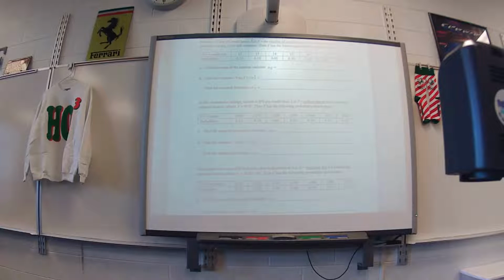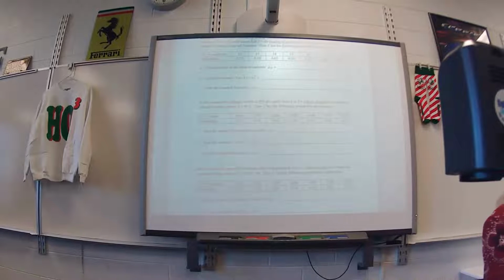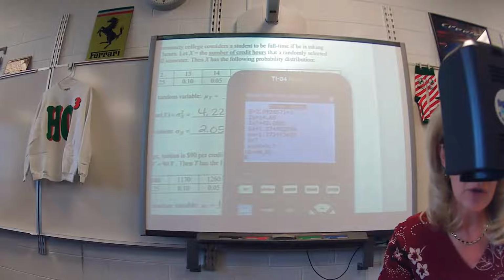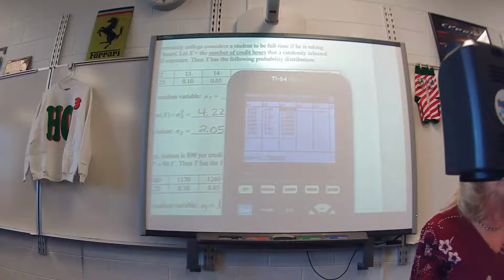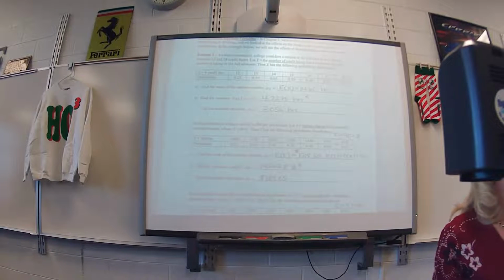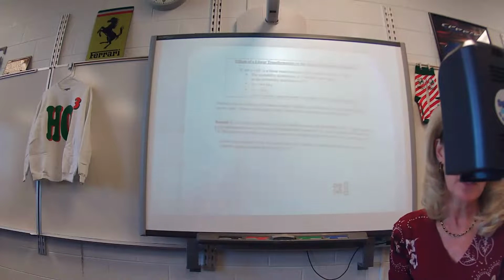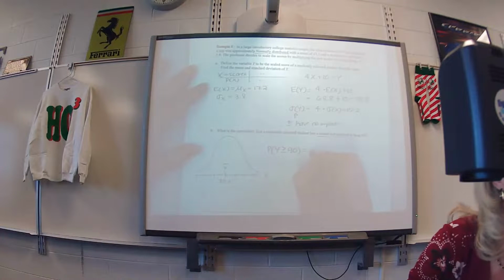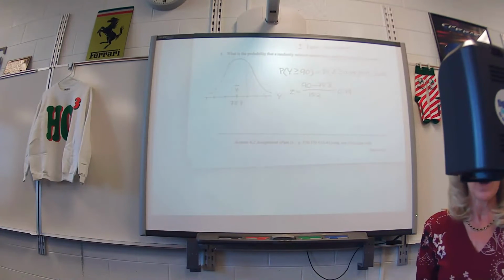AP Stat Video: 6.2 Notes (Pt 1) (3rd Hr) (24:20)